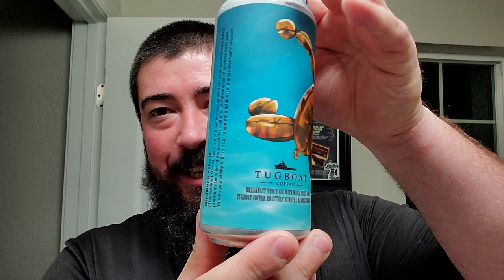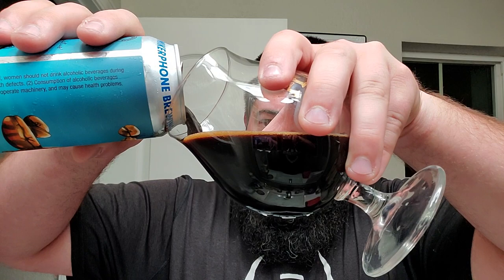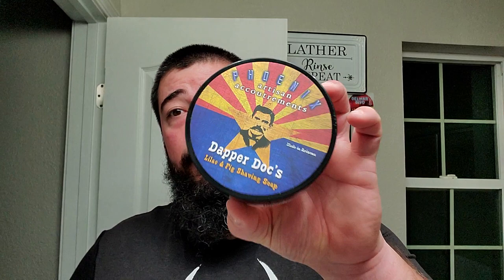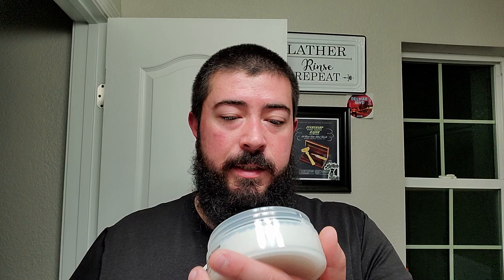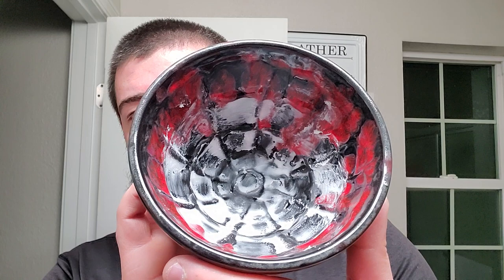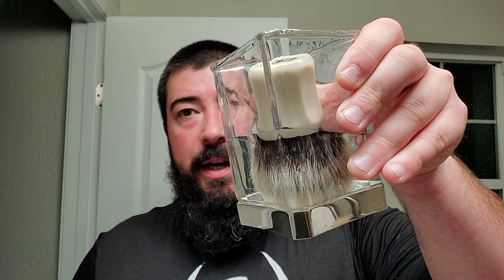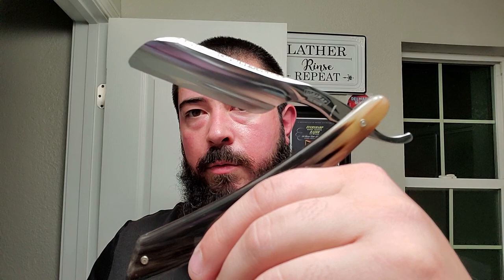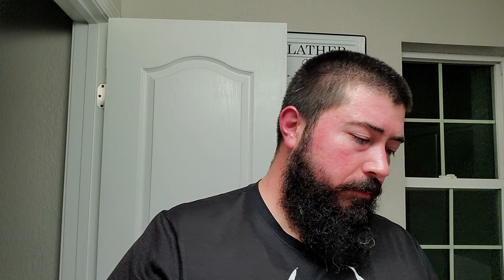PAA Dapper Doc's, Wacker Solingen Straight Razor, Thäter Silvertip Badger Brush, Lancaster Bowl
In this video I use an absolutely stunning Wacker straight razor!

Items Used:
•Phoenix Artisan Accouterments Dapper Doc's Soap & Aftershave Splash
•Lancaster Razor Works Bowl & Towel
•Thäter Silvertip Badger Brush
•Wacker Solingen 6/8 Straight Razor
•Heirloom Razor Strop
•Good Oleo Pure Oil Blend
•Grind Gourmet "Bougie Chill Mill"

Channel's Mentioned:
•Marion The Barbarian
•Loose Screw Shaving
•Shaving With Serge
•Shaving With Chief
•Bearly Normal Wet Shaver
•Shave326
•Carlitos Shaves
•John Shaves